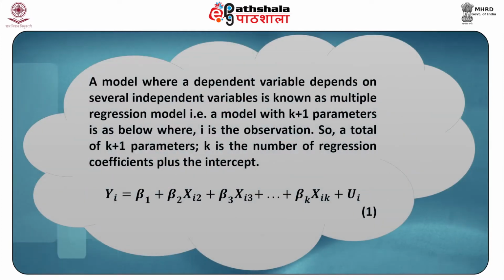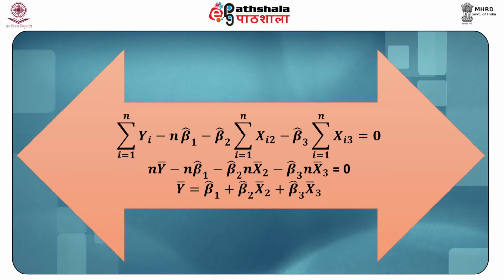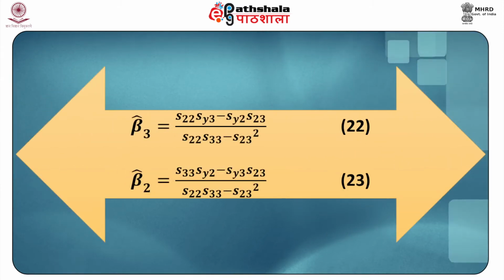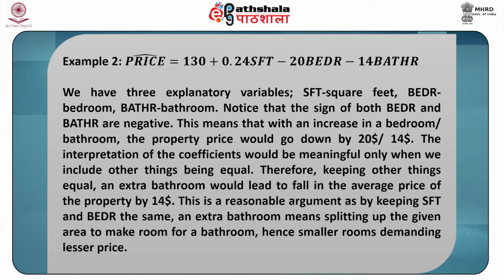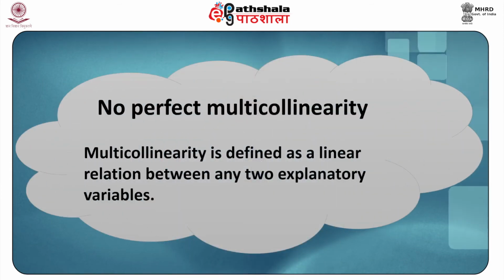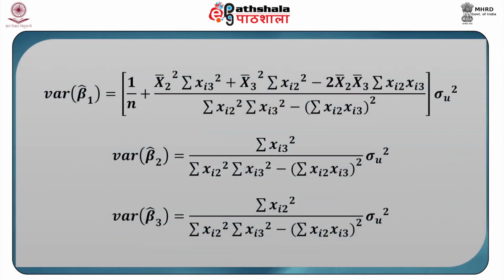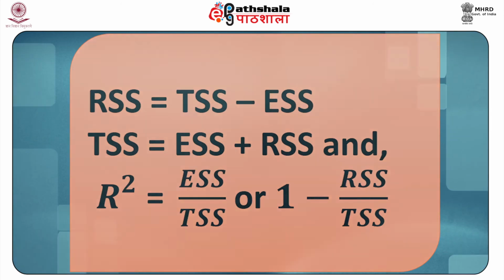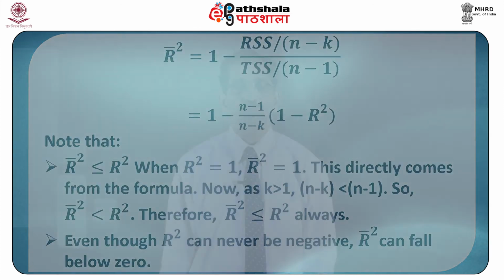M-07. Multiple Linear Regression Model